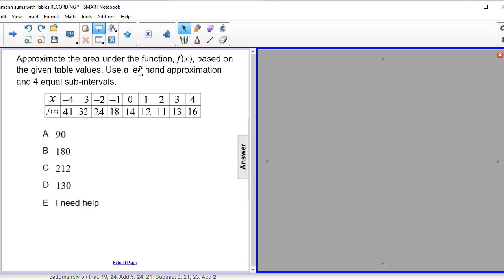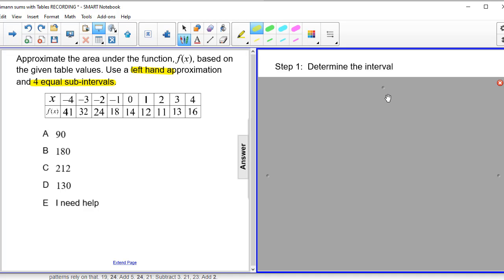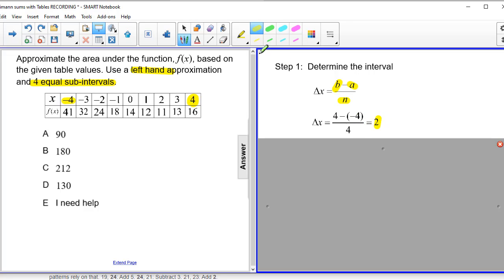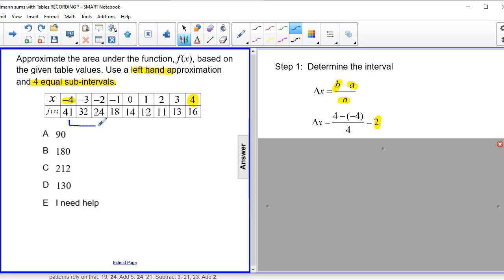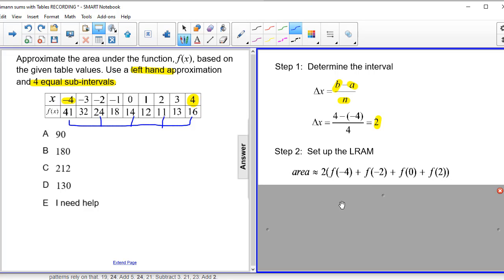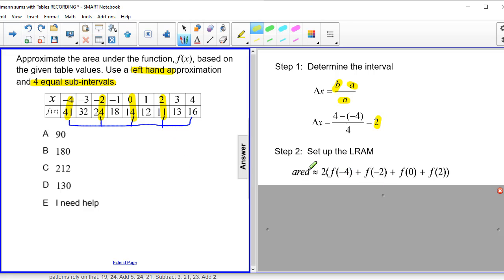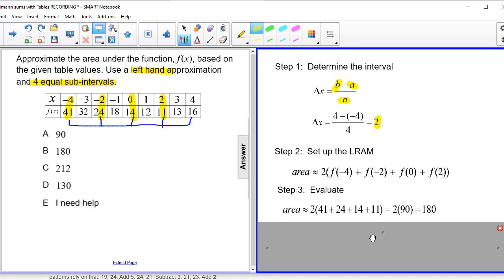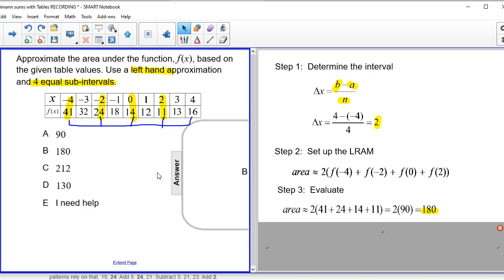AP Calc AB Rieman Sums with Tables Q10